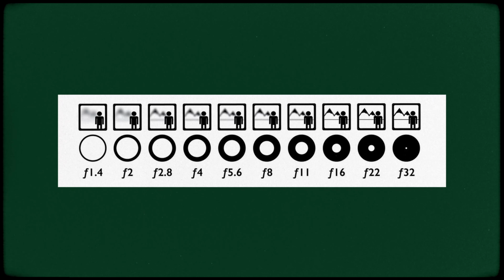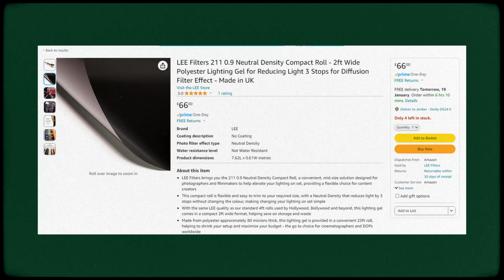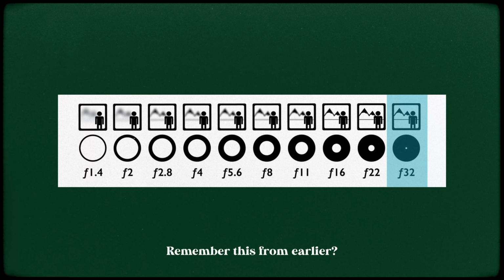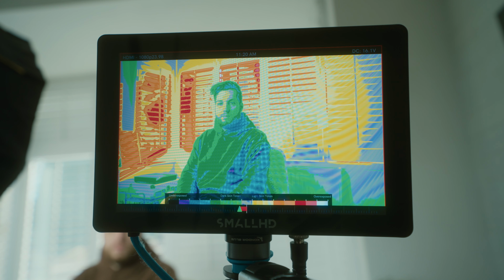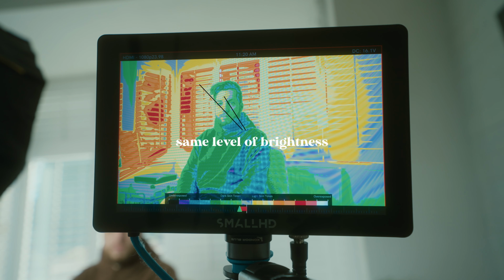How to light a high key interview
want to improve how your video looks? follow these tips

Lights used:
Smallrig 350d
Aputure Nova P300c

budget alternatives:
Amaran 200Xs
Amaran P60c